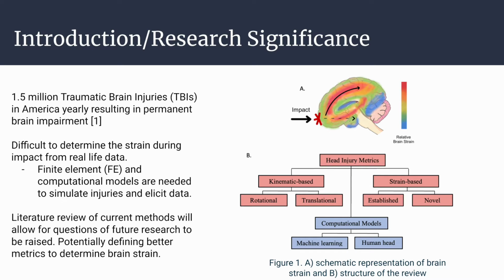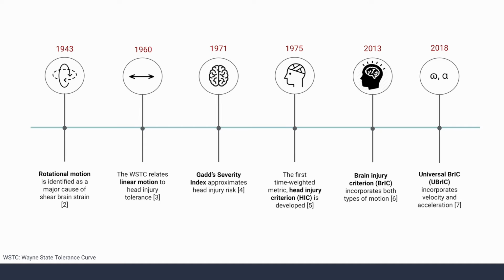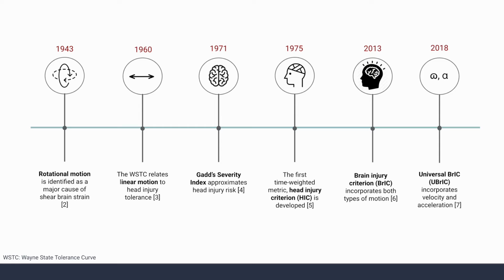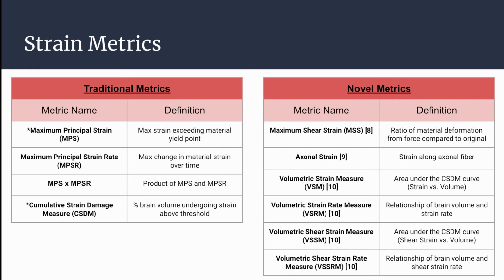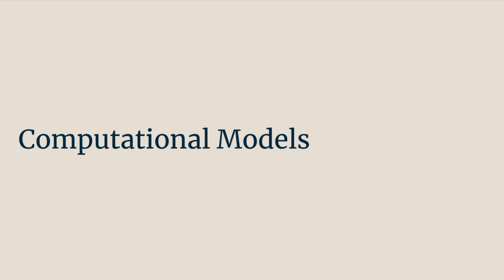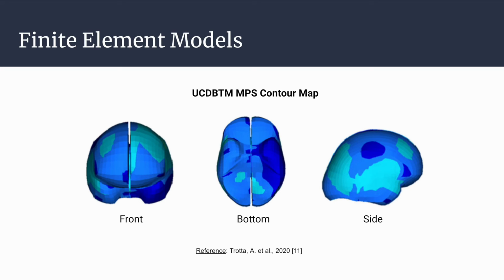A Review of Head Injury Metrics for Computational Modeling of Brain Strain